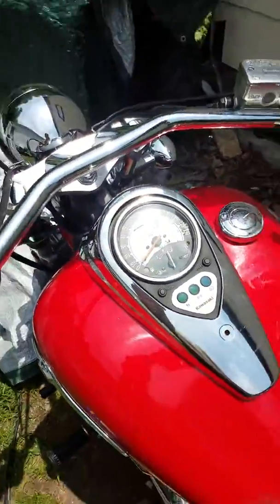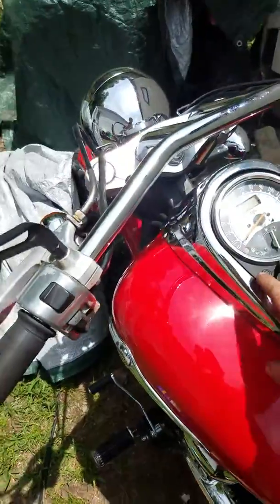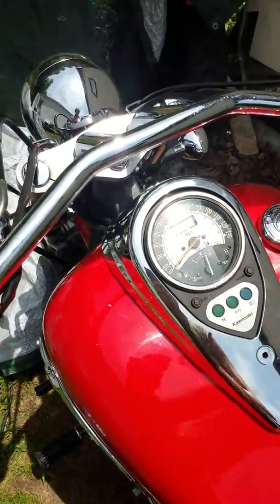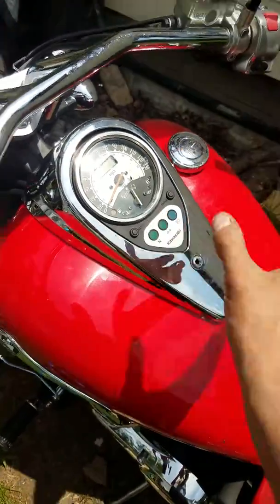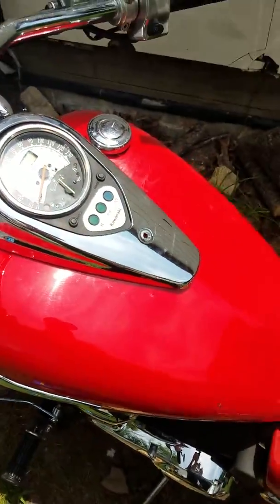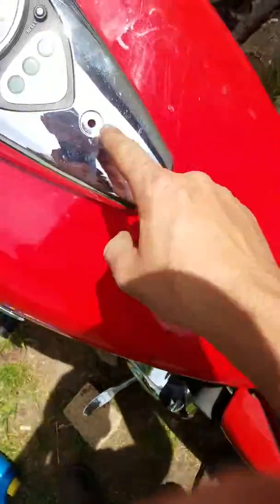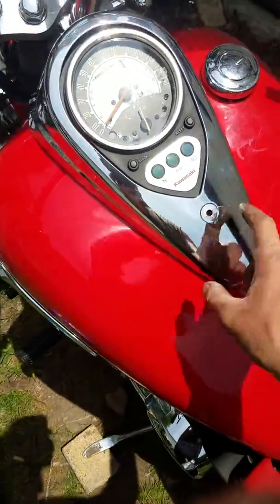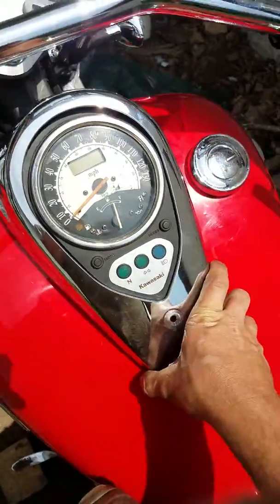How to remove dash cluster on 2008 Kawasaki Vulcan custom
Steps on how to remove dash cluster from 2008 Kawasaki Vulcan 900 Custom